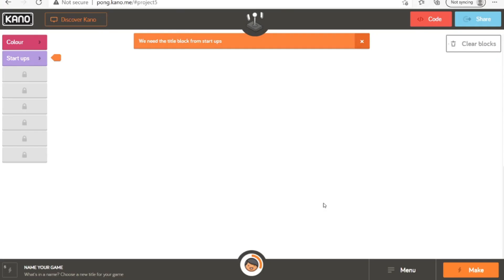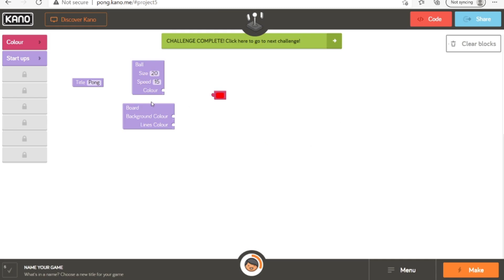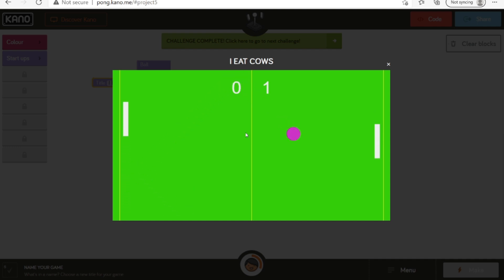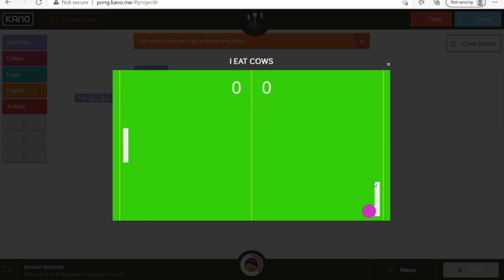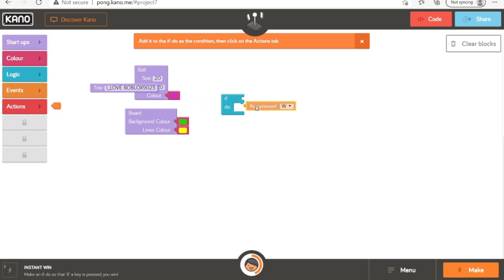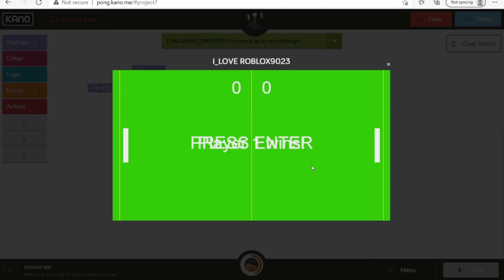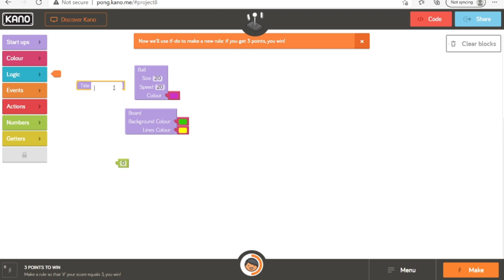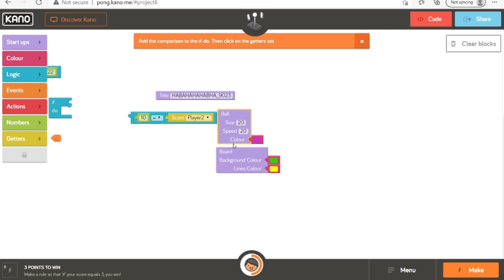CUSTOMIZE YOUR OWN PING PONG GAME! | Hour of Code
Llama_Gamer walks through Hour of Code's Make Pong game and customizes his own Ping Pong game.

NEW!

Twin Coders Channel Description
Hello friends! Welcome to Twin Coders! 👋

We’re nine-year-old twins living in beautiful California. 🤗 Our jam is Roblox and Among Us! You'll also find us at 🎹🥁music school, ⚽ soccer practice, or doing our 📚 homework. We go by 🦙Llama_Gamer and 🐊GatorGurl.

On this channel, you can expect kid-friendly gaming videos with lots of laughing...and sometimes screaming!

- Twitter (@CodersTwin)
- TikTok (@TwinCoders)

Your support means the world!!  😍 Be safe, be kind, and wear a mask. 😷

The geeky stuff: We record our videos with OBS Studio and edit using Filmora X. Our Mommy and her friend make our thumbnails using Photoshop.